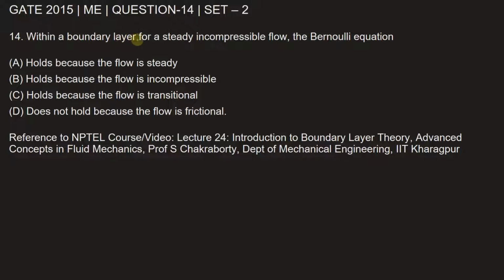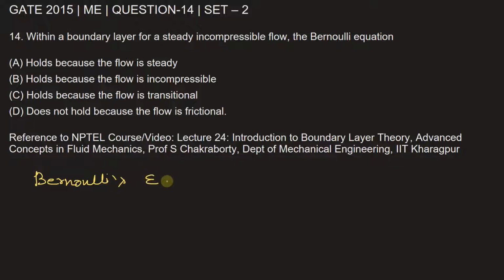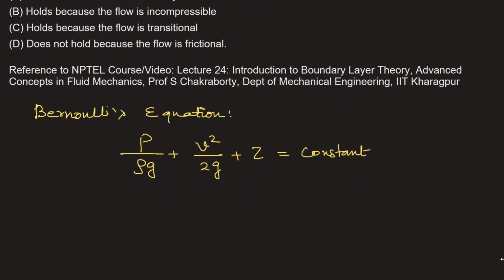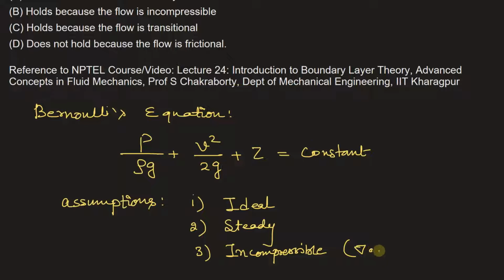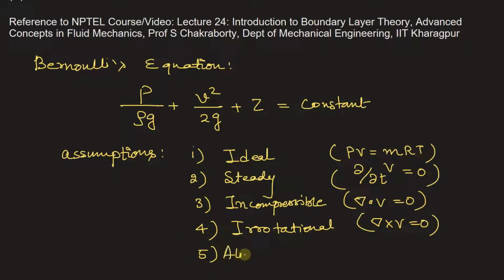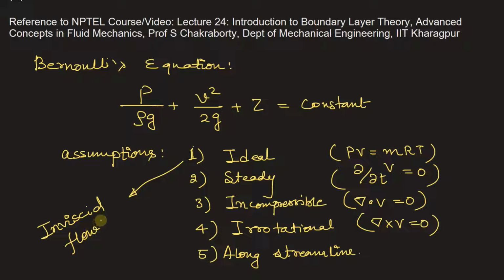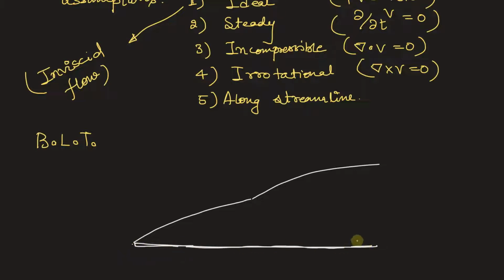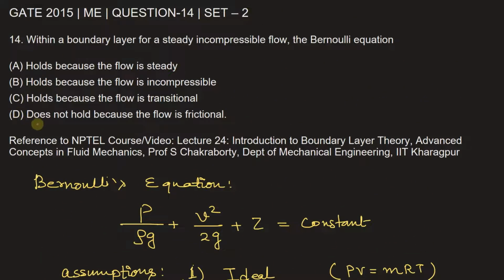Q14 ME 2015 S2